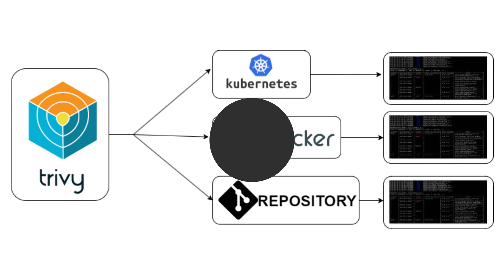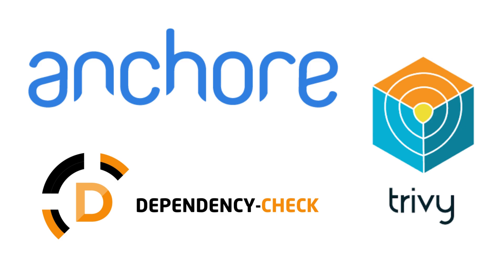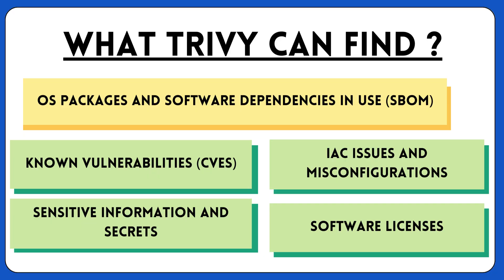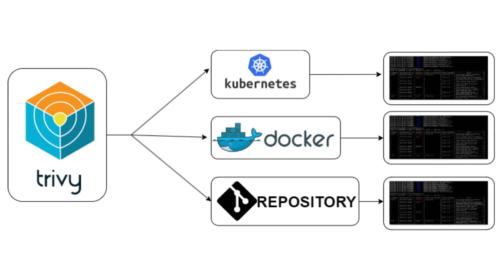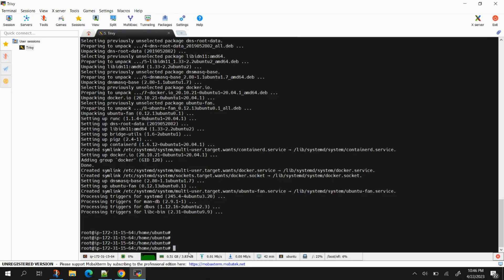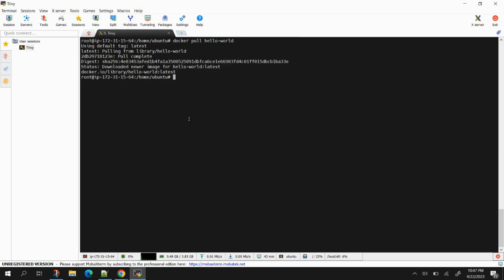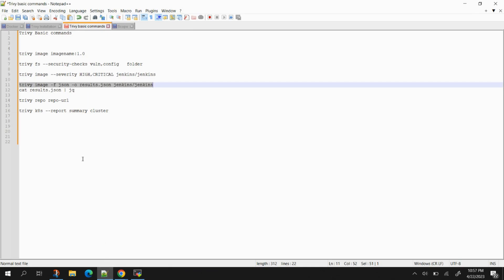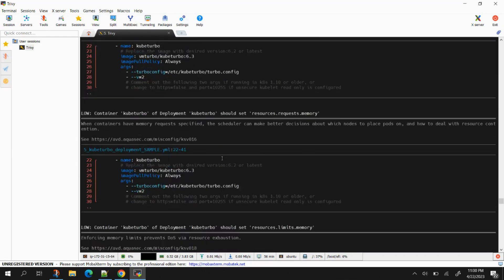Trivy Vulnerability Scanner Tool For DevSecOps 🔥🔥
In this video I will show you how to install and implement Trivy .